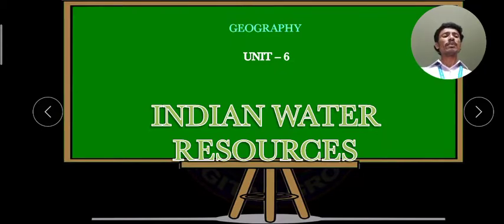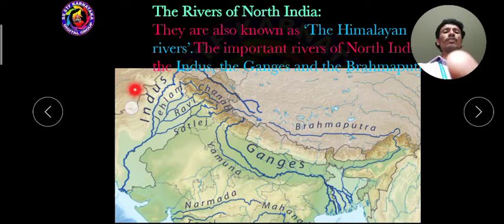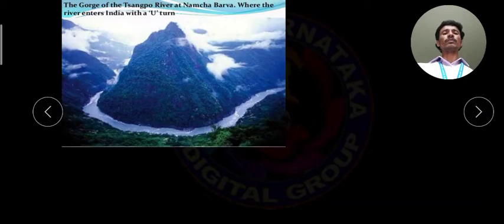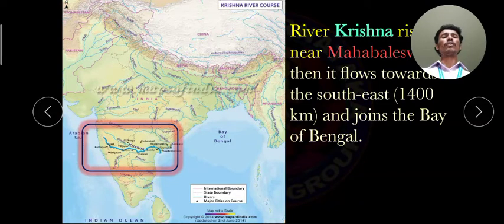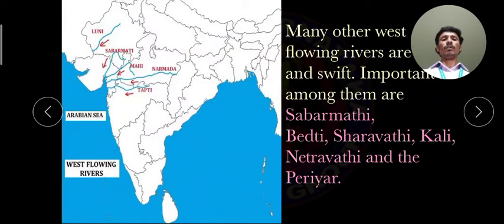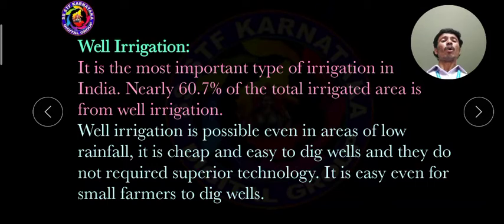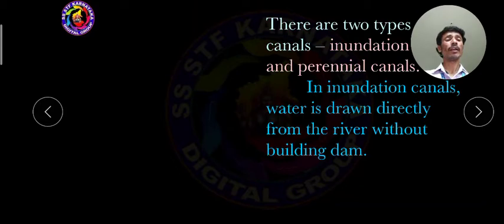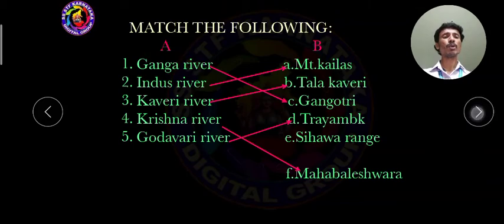Part 1|Indian Water Resources | Class 10 | geography |Chandrashekar |Bgs Sdl |Ppt based Video |SSLC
The Indian Water Resources by Chandrashekar Bgs Sdl